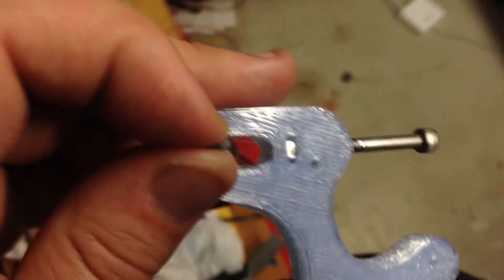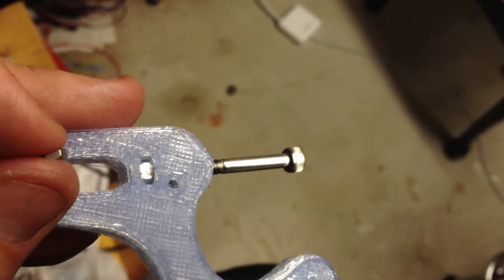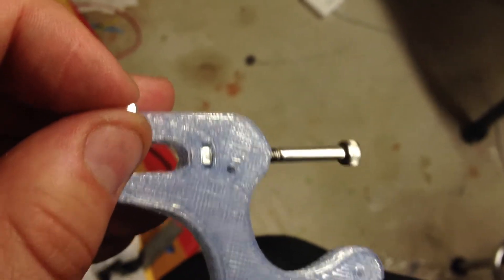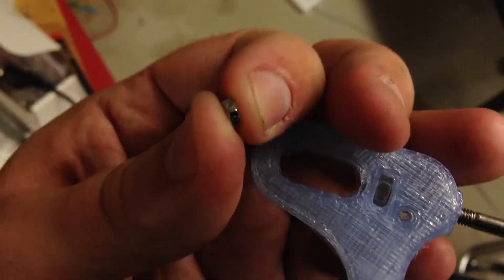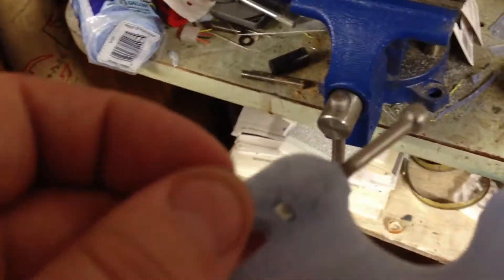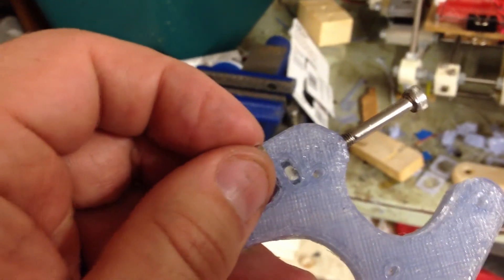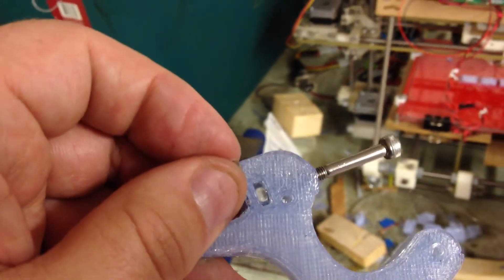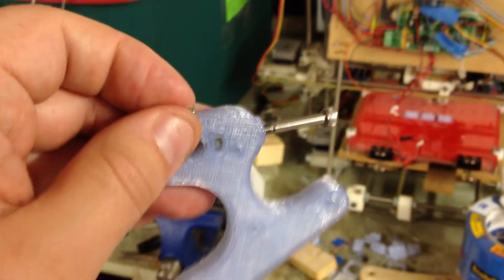Pushing nut into Simon's Adjustable Y Motor Bracket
This was a quick note to myself about how I was getting the trapped nut into Simon's Adjustable Y Motor Bracket.